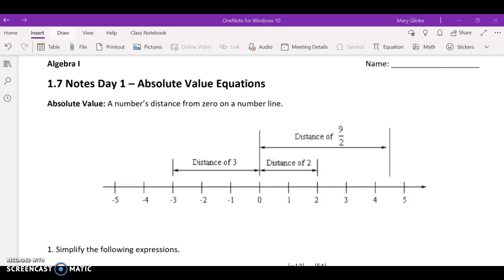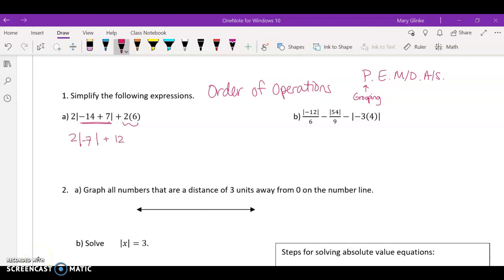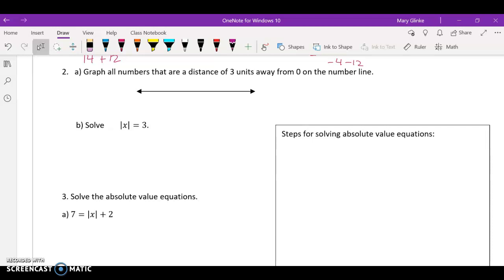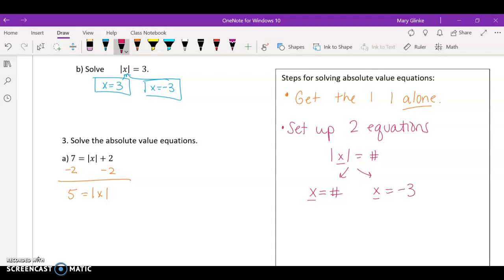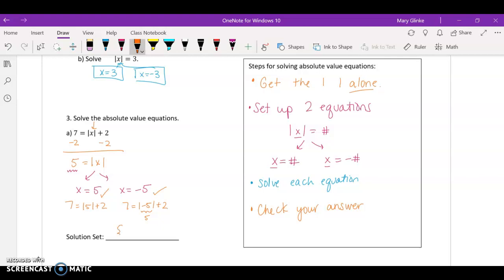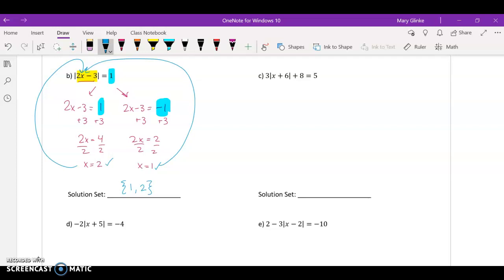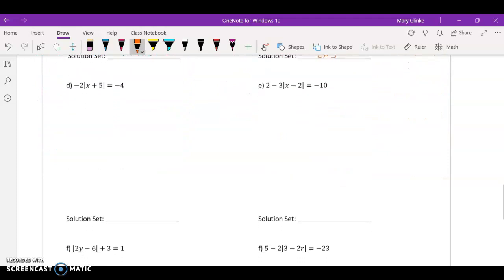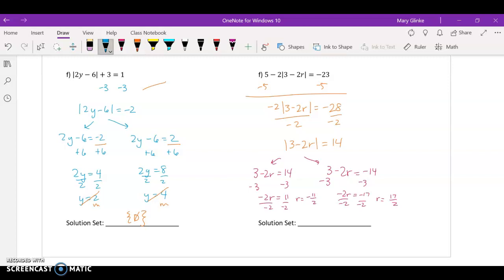1.7 Day 1 Notes